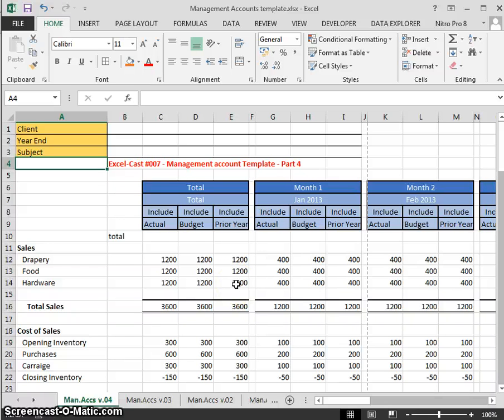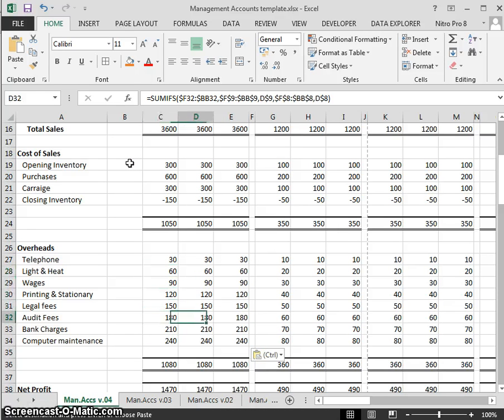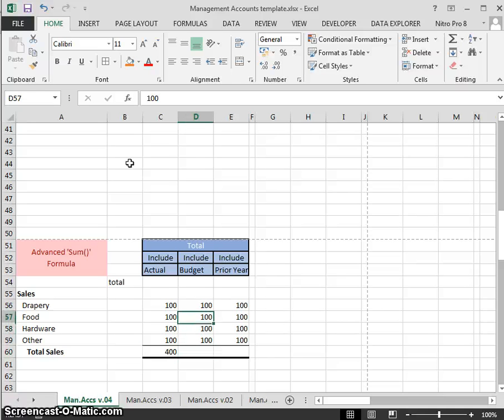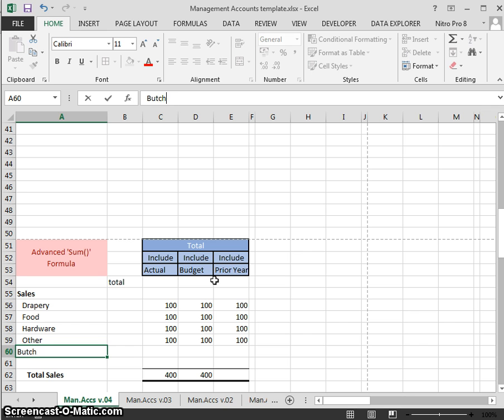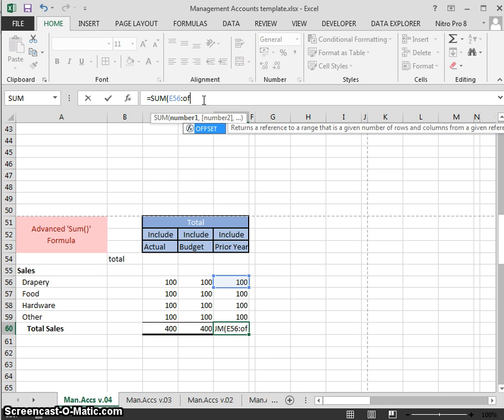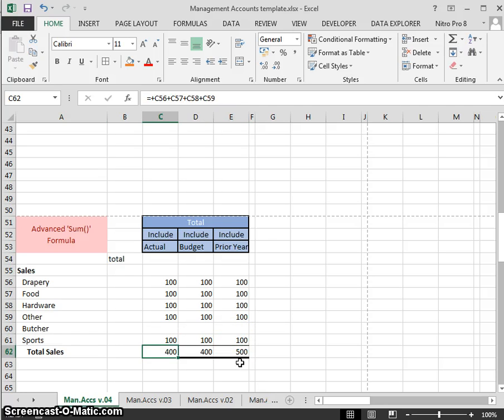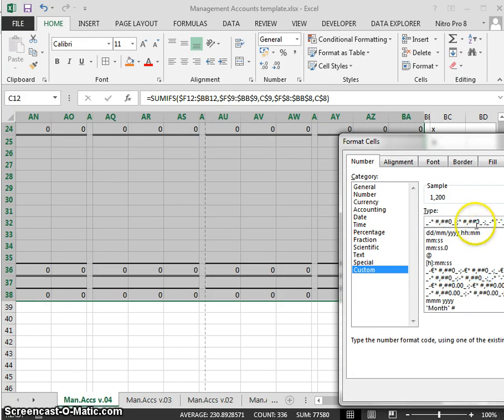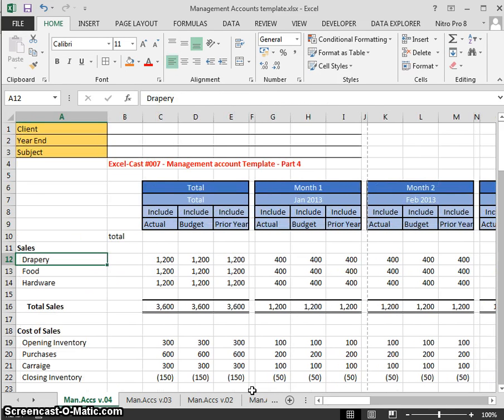Excel Cast #007 - Management Accounts Template - Part 4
In part 4 of our management acccounts template we look at building in an advanced sum formula which dynamically expands the sum range when new rows are inserted. We also look at modifying and editing excels built in comma style